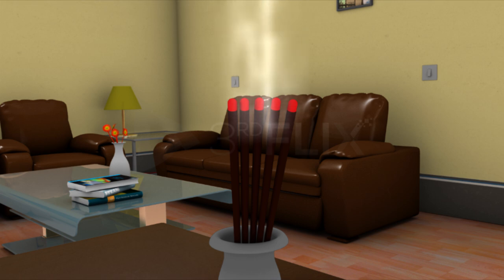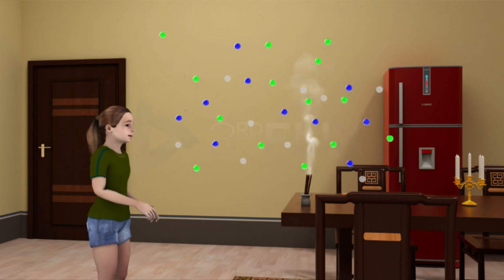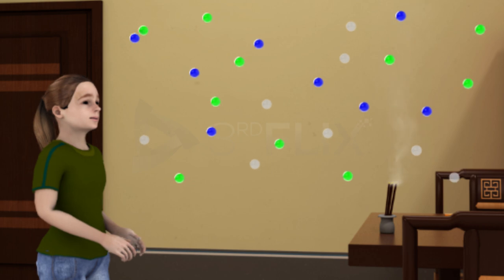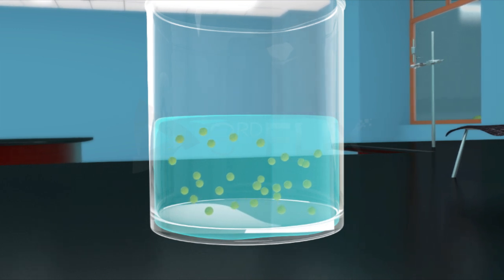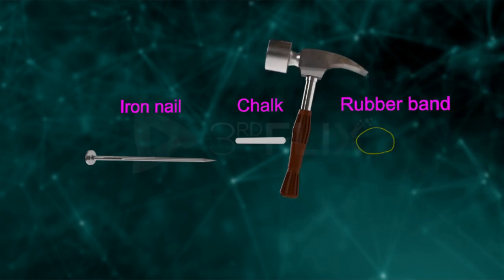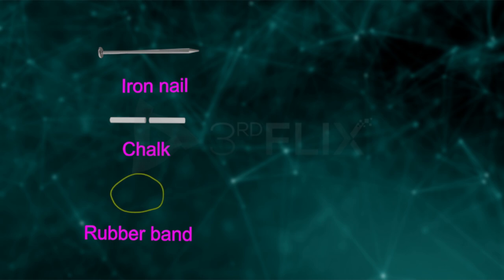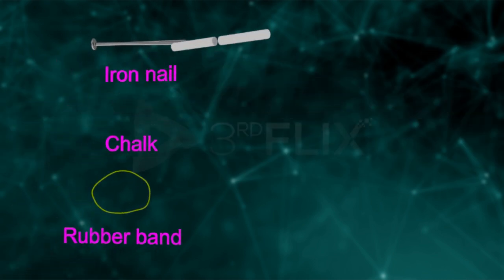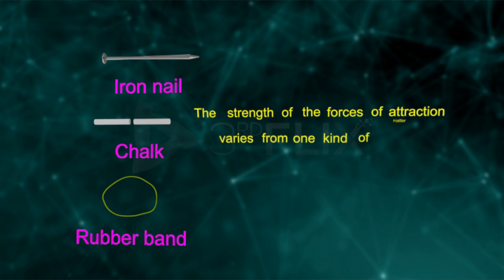Learn About Particles of Matter | Secrets of Particles Finally Explained | Power Learn Senior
What makes up everything around us — from air to water to solid objects?
In this Class 9 Science video, we uncover the mystery of matter by exploring the characteristics of particles of matter.

Using real-life examples and simple visuals, you'll understand how tiny particles behave, move, and interact to form everything in the universe!

🔍 What You’ll Learn:

Key characteristics of particles of matter

Concepts like inter-particle space, movement, and force of attraction

Scientific explanation of diffusion, compressibility, and more

Perfect for Class 9 students, CBSE learners, and anyone curious about the building blocks of matter.

📚 Topic: Matter in Our Surroundings – Characteristics of Particles of Matter
🎓 Subject: Chemistry | Level: Class 9 | Board: CBSE / ICSE / State Boards